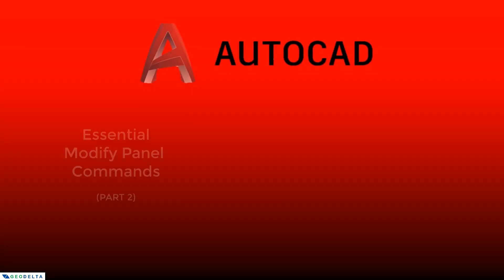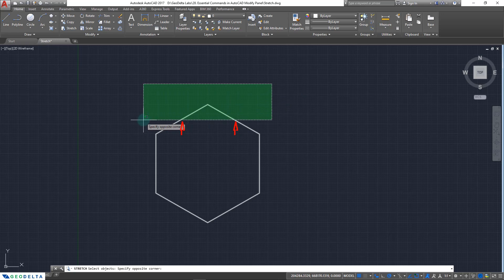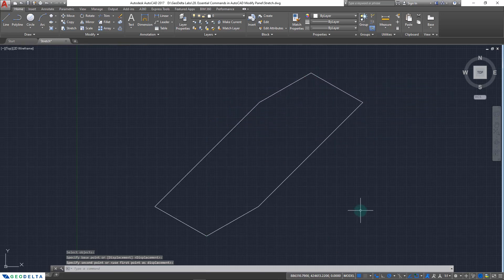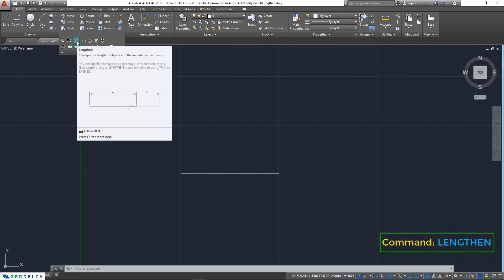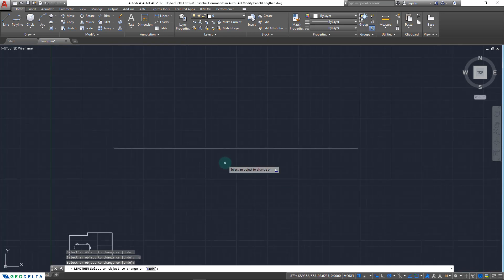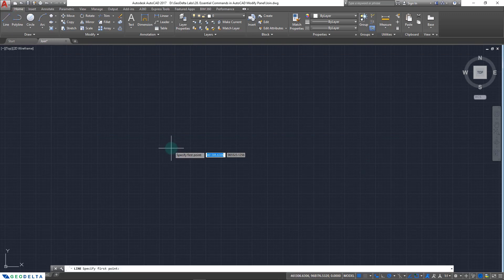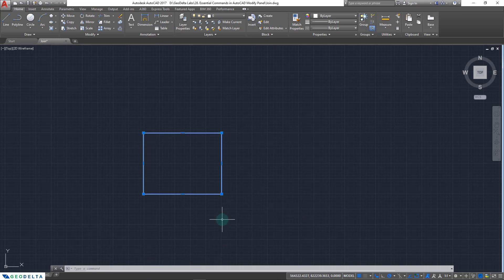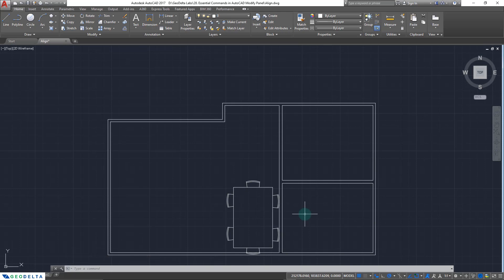Essential Modify Panel Commands in AutoCAD (Part 2)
This is Part 2 of the Essential Modify Panel Commands in AutoCAD tutorial. In this tutorial, we discuss some of the most important commands of the Modify panel of AutoCAD, which are essential for your drafting tasks, which are;  Stretch, Lengthen, Break, Join, Fillet, Chamfer, Align commands.

You may also check out the following videos that are related to this tutorial:

Here's the timeline:
Introduction - 00:00
Stretch - 00:32
Lengthen - 03:50
Break - 06:46
Join - 08:36
Fillet - 10:43
Chamfer - 14:12
Align - 17:10